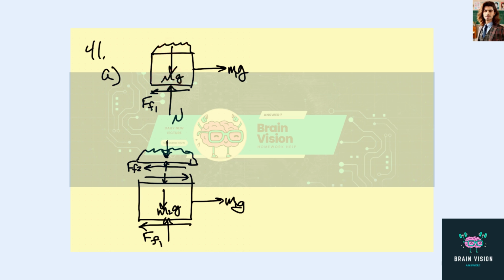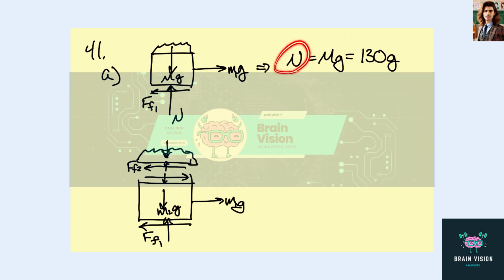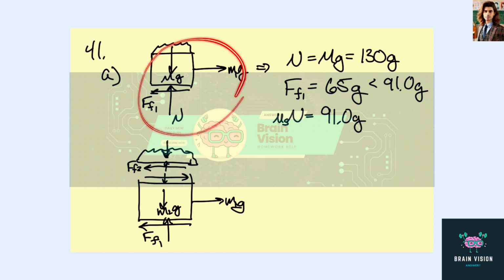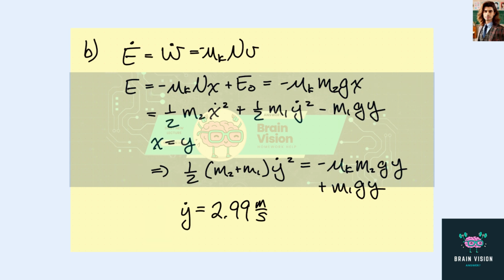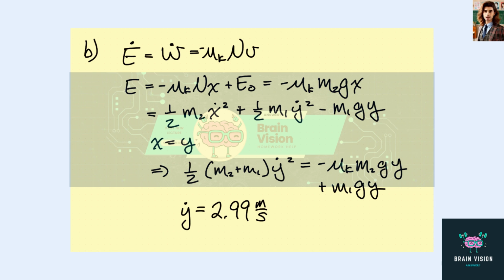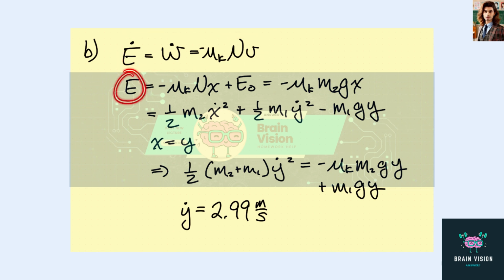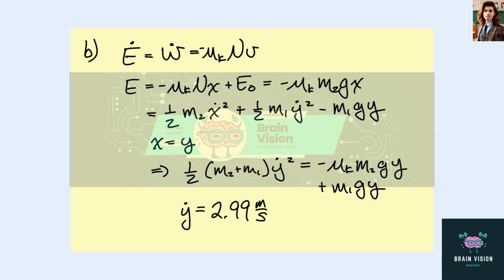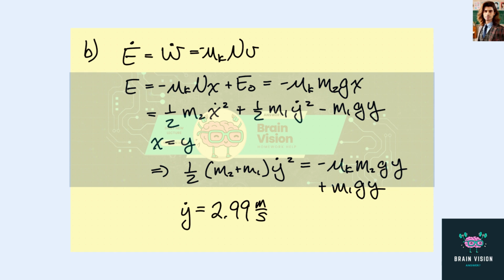At a construction site, a 65.0 -kg bucket of concrete hangs from a light (but strong) cable that pas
At a construction site, a 65.0 -kg bucket of concrete hangs from a light (but strong) cable that passes over a light, friction-free pulley and is connected to an 80.0 -kg box on a horizontal roof (Fig. P7.41). The cable pulls horizontally on the box, and a 50.0 -kg bag of gravel rests on top of the box. The coefficients of friction between the box and roof are shown. (a) Find the friction force on the bag of gravel and on the box. (b) Suddenly a worker picks up the bag of gravel. Use energy conservation to find the speed of the bucket after it has descended 2.00 from rest. (You can check your answer by solving this problem using Newton's laws.)